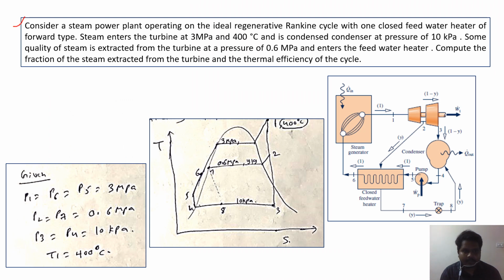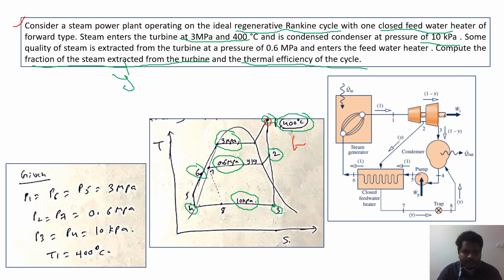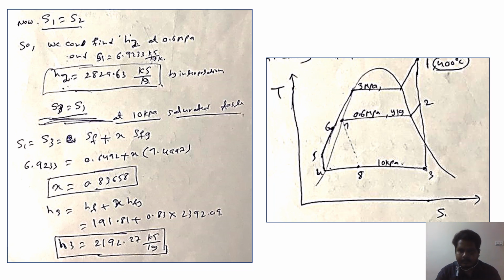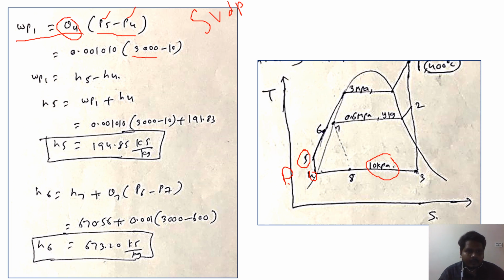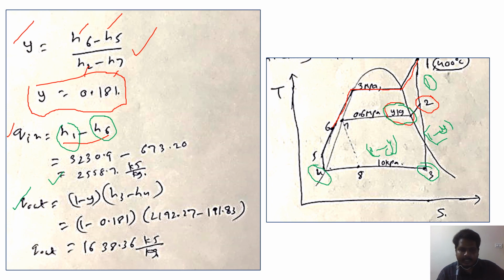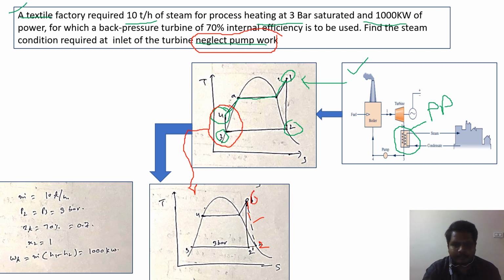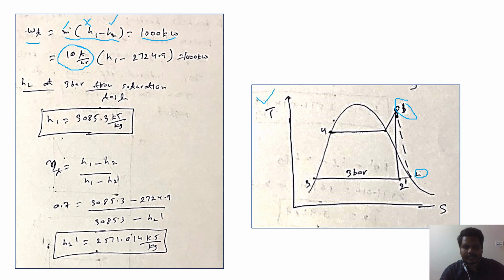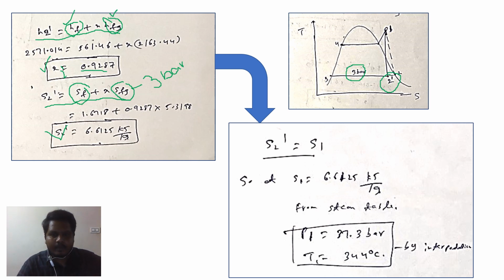lecture 12 examples of regenerative and cogeneration